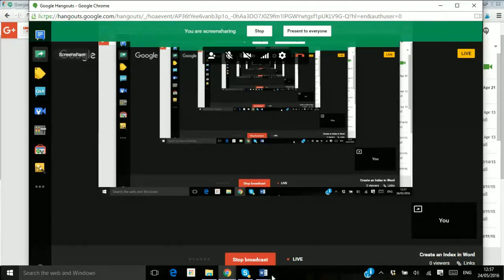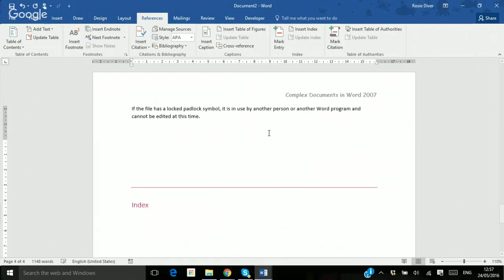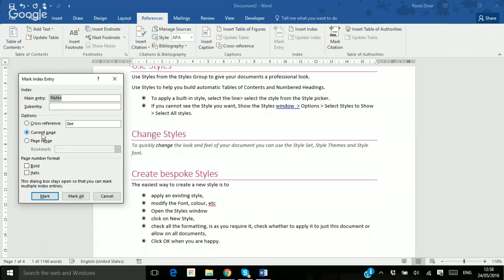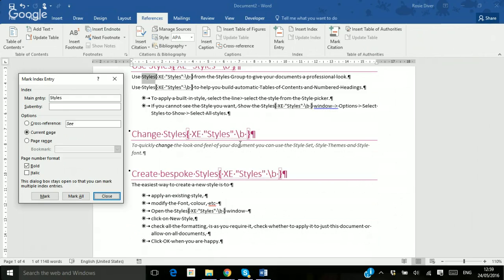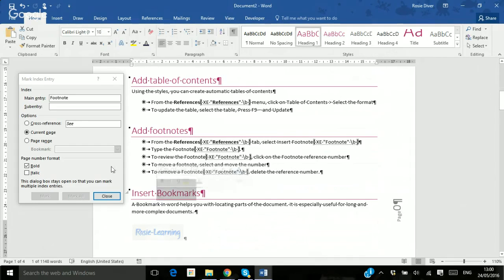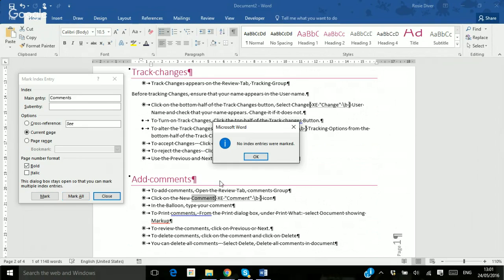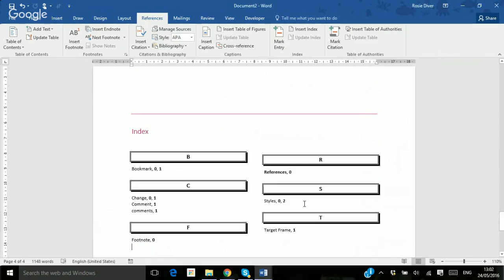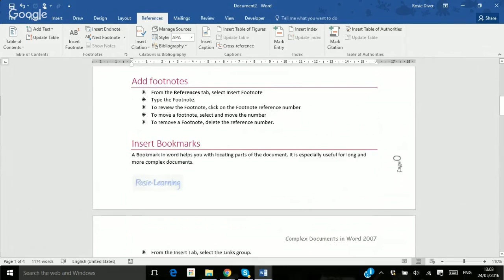Create an Index in Word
Part 4 of the Series - Stop Wasting Time Writing Reports and start building reports that are easy to read, that help get your message across and, more importantly, stand out from the crowd.